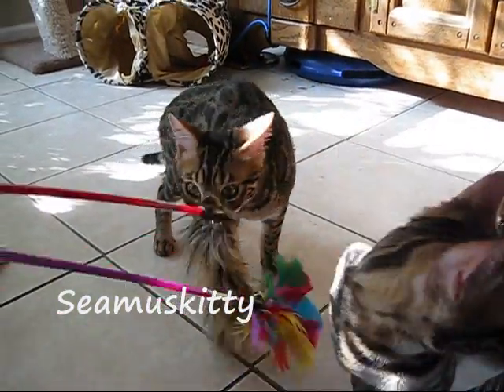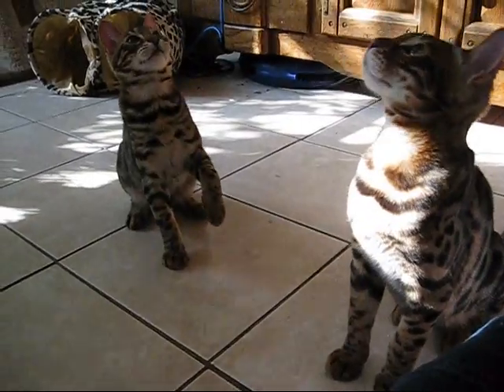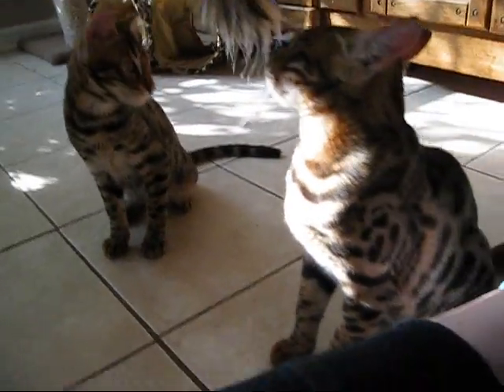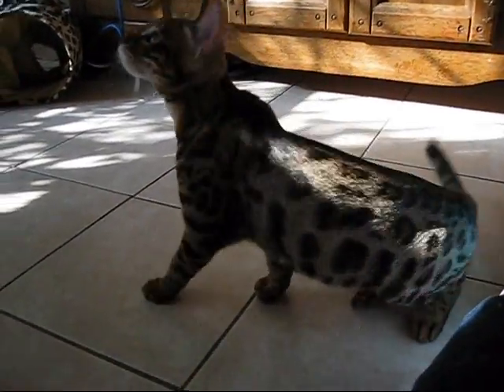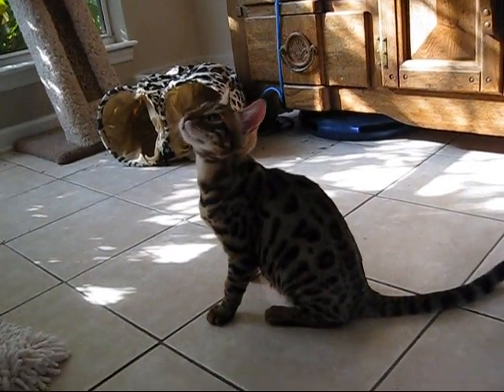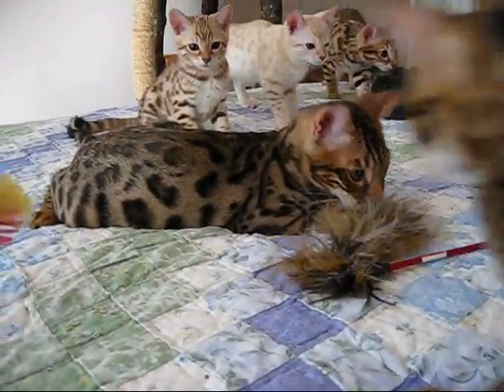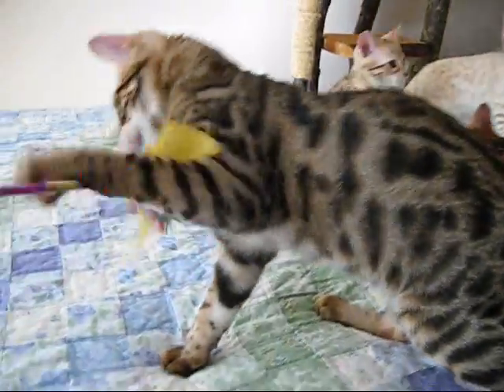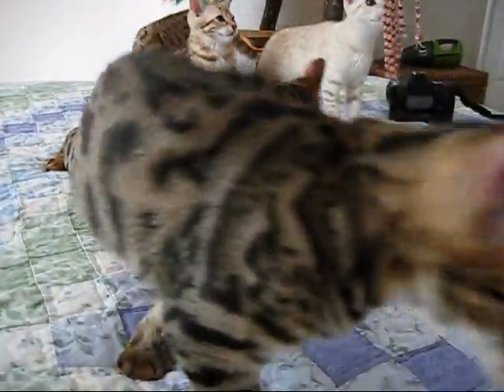WFB Bengal Kitten visit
Just a quick video of a visit I made to Wild Fire Bengals. Thanks Wendy! The kittens were wonderful--playful and beautiful. I love seeing Bengal kittens.